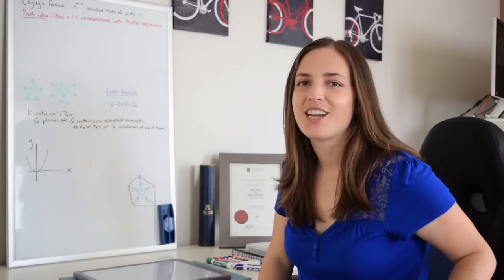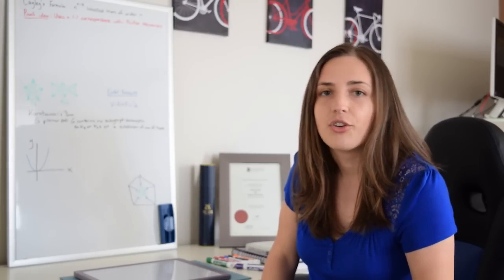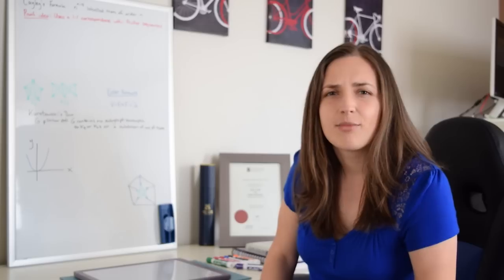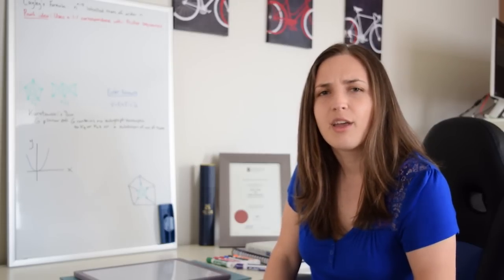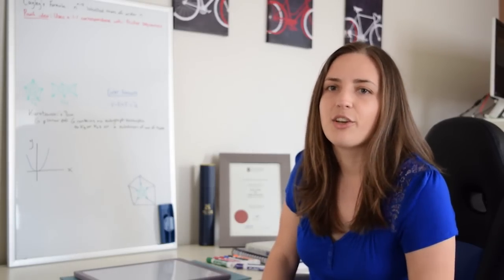Graph Theory Channel Trailer 2014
Are you afraid of math? Don't be!
This channel is for the math enthusiast and novice alike.  We'll be posting quick tips for key mathematical concepts as well as more detailed videos that walk you step-by-step through discrete math topics like Graph Theory.